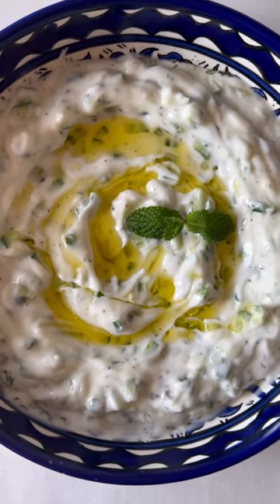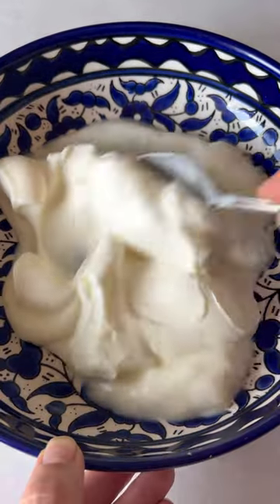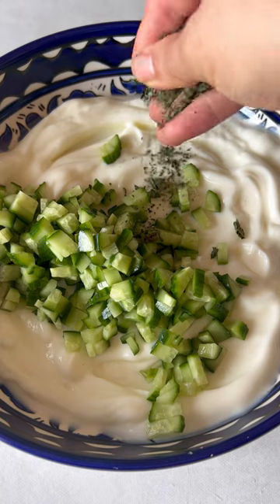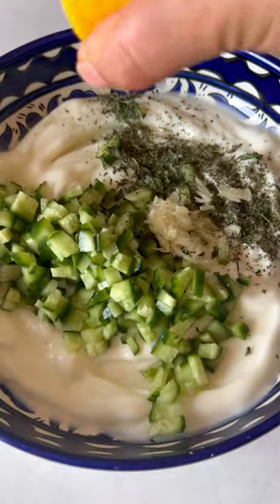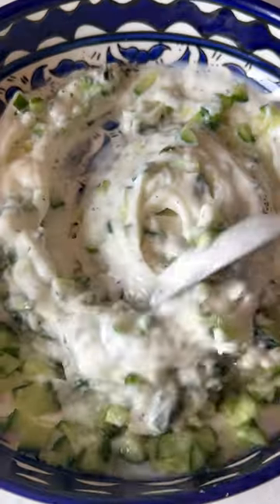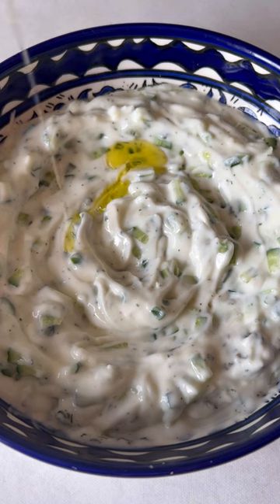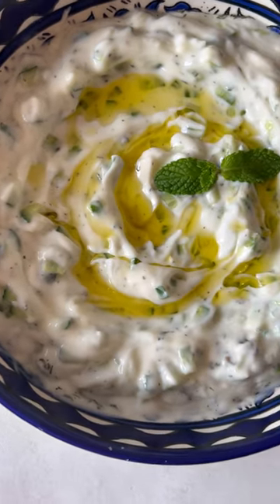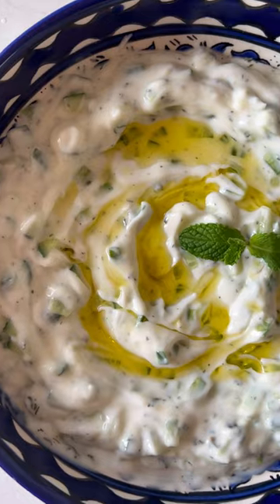10 Minute Cucumber Yogurt Khyar Bi Laban Salad Recipe Fufu's Kitchen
This Middle Eastern cucumber yogurt salad is so refreshing and creamy. The addition of cucumber, mint, garlic, and lemon juice just makes it one of the most popular salads in our household. It pairs so well with many dishes and proteins and takes less than 10 min to prepare.

Ingredients
2 cups Plain yogurt
2 Persian cucumber, finely diced
1.5 tbsp Dried mint, crushed
1 Garlic clove, grated
1/2 Lemon's juice
Salt to taste
Olive oil garnish